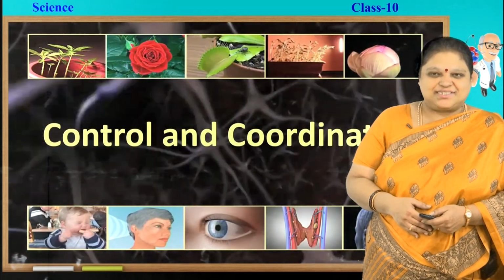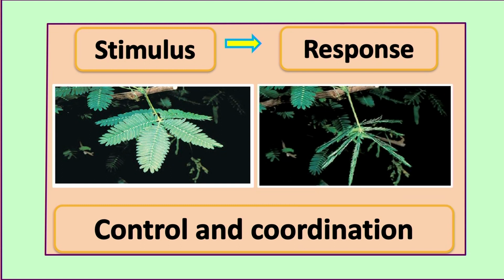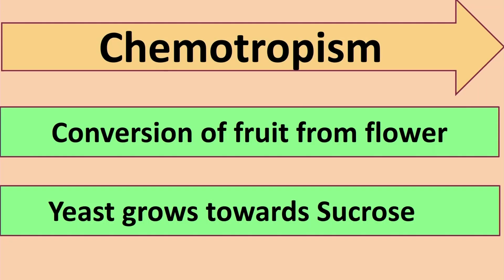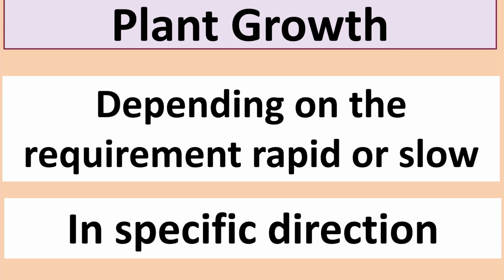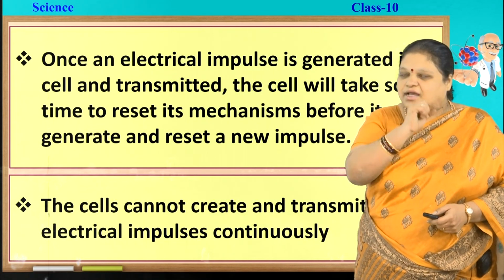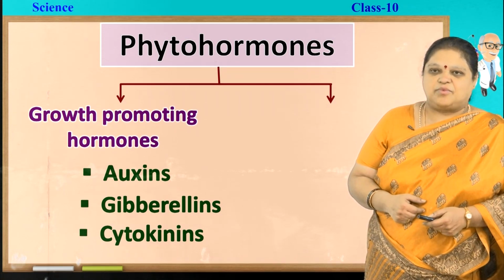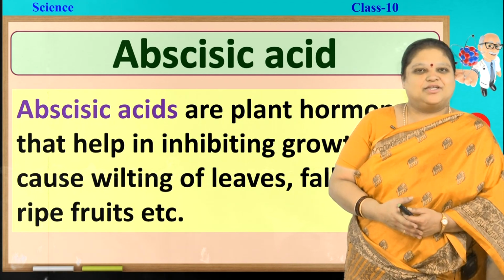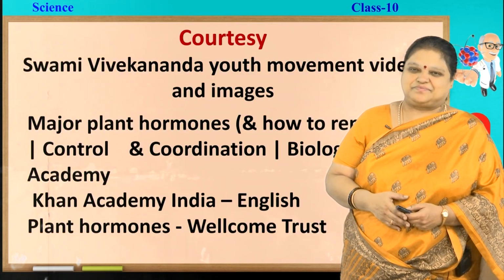science 10th control and coordination part 1of5 padmavathi